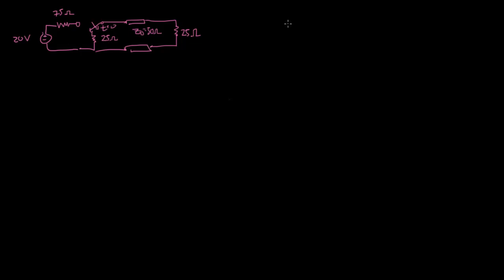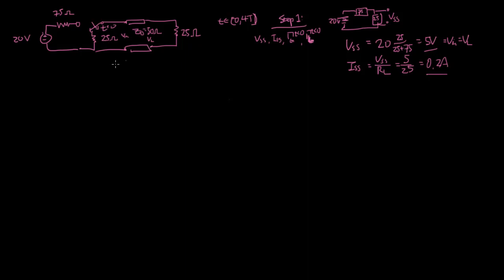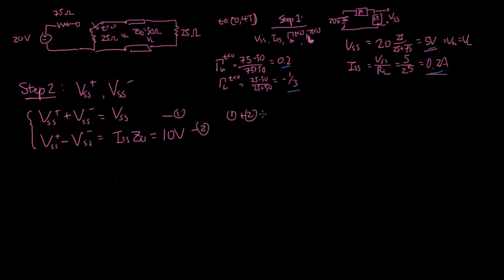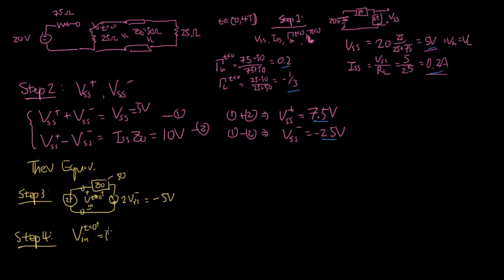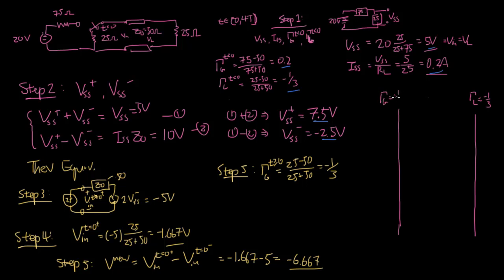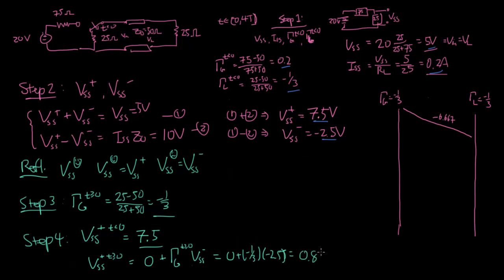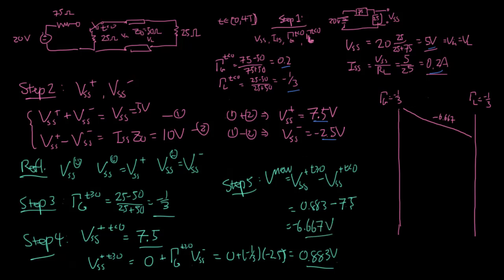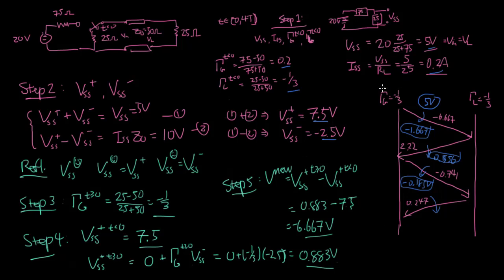GT ECE 3025 Skill T6-01: Use Thevenin Equivalent Analysis to propagate new waves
Transient Signals on Transmission Lines Chapter 6

Learning Objectives (Skills):

T6-01: Use Thevenin Equivalent Analysis to propagate new waves that result from perturbation.
T6-02: Use Reflection Coefficient Analysis to propagate new waves that result from perturbation.

This instructional video is part of the Introduction to Electromagnetics course (ECE 3025) at the Georgia Institute of Technology. The content covers the textbook "Transient Signals on Transmission Lines" by Peterson and Durgin (ISBN 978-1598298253).